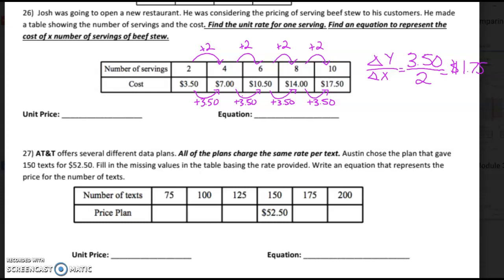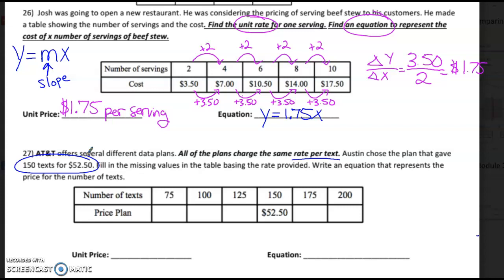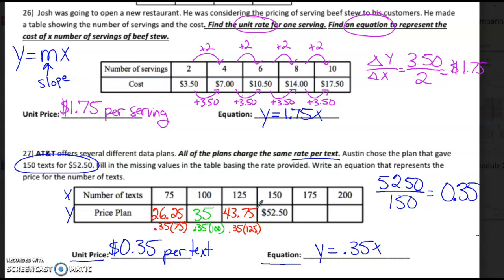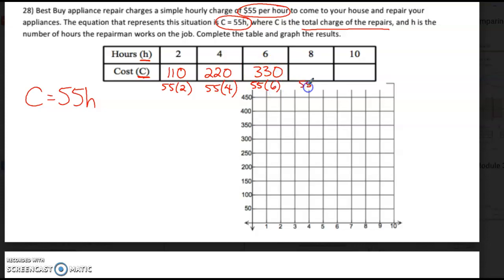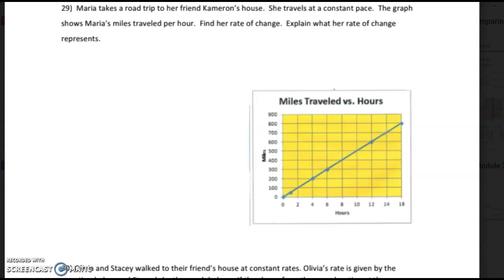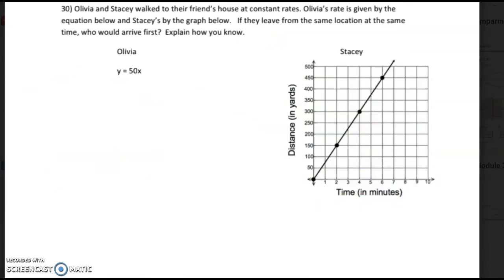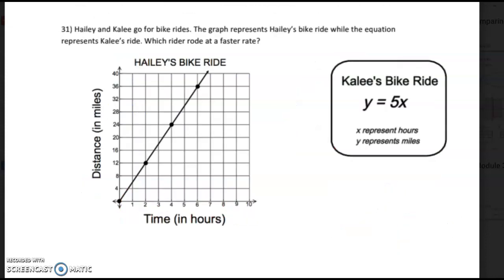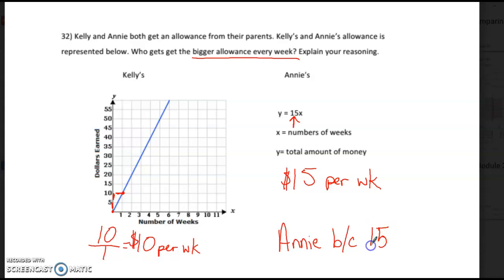Functions Module Review: Part 3 (#26-32)